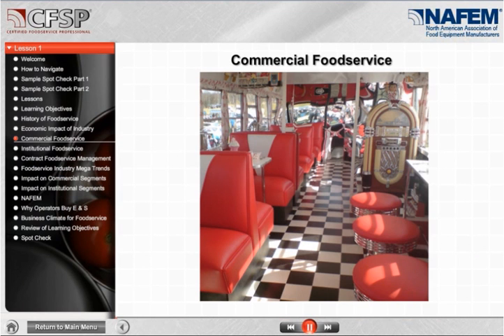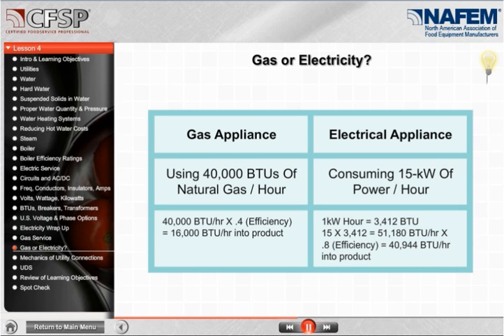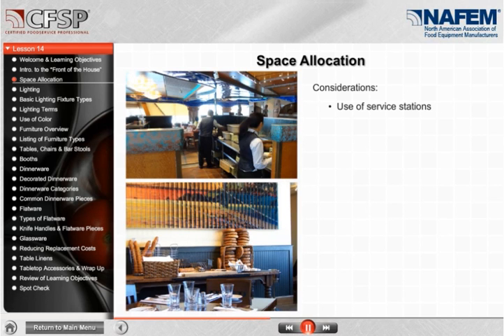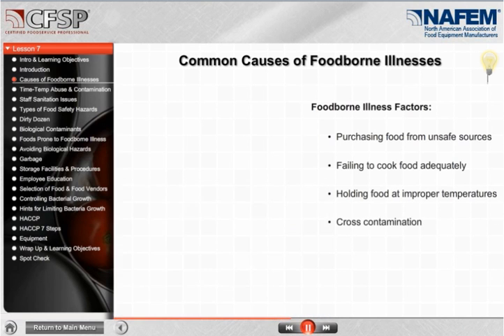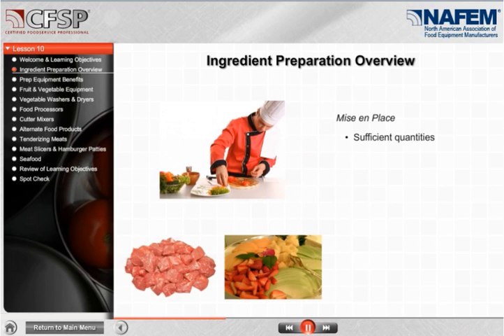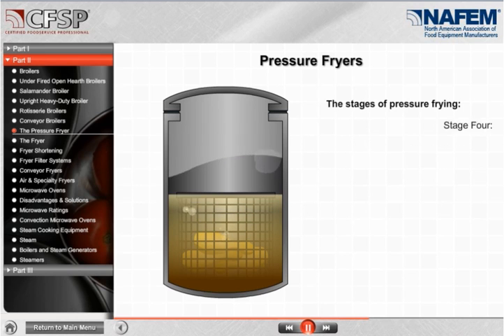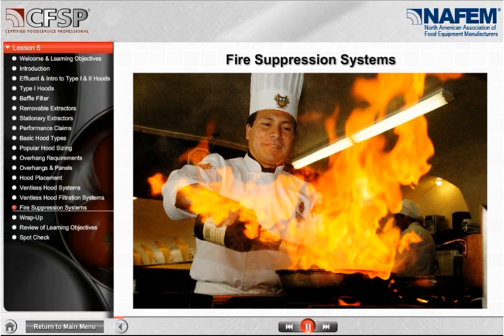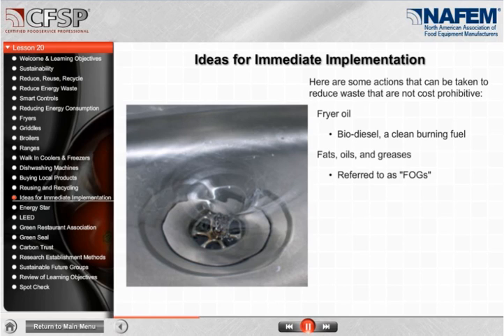NAFEM - An Introduction to the Foodservice Industry